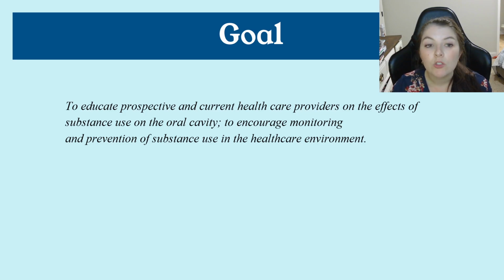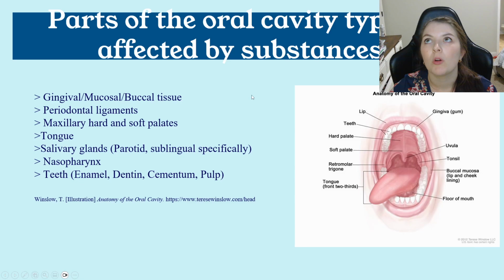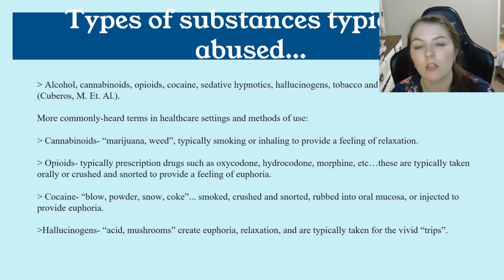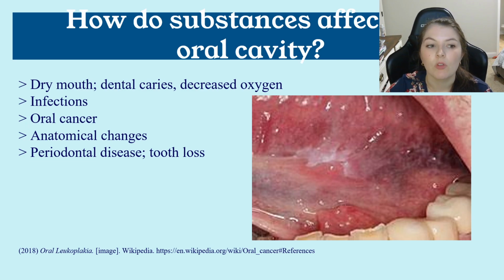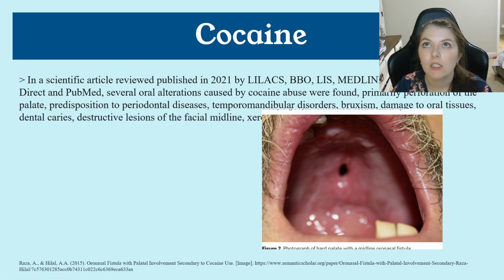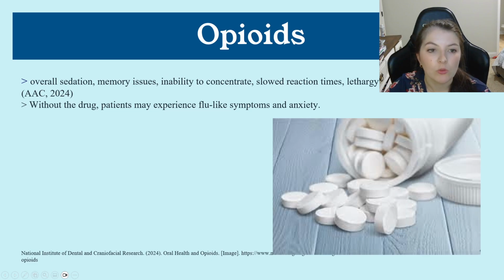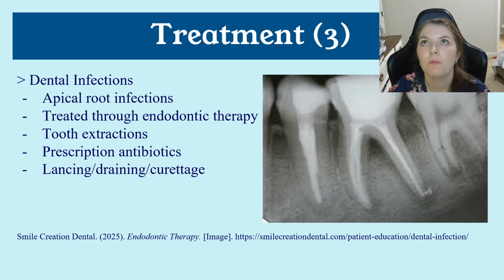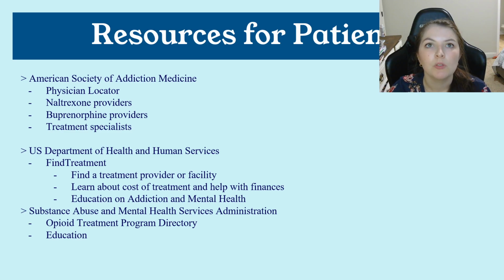Health Education Part 5 Video Recording